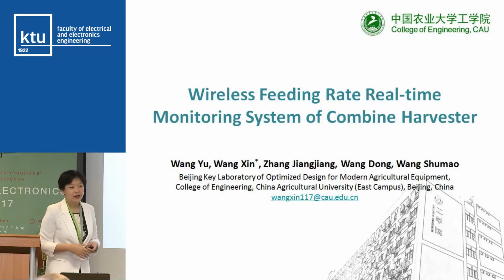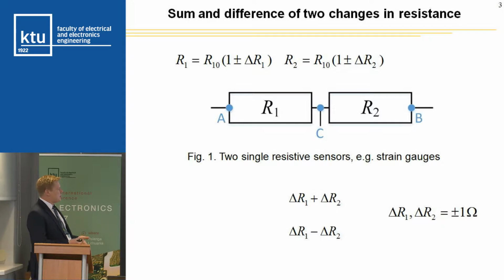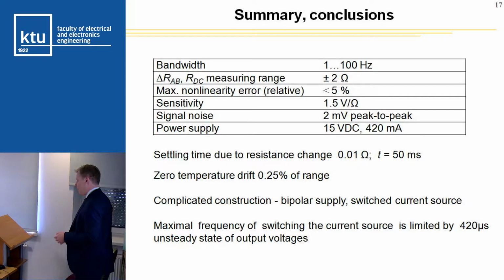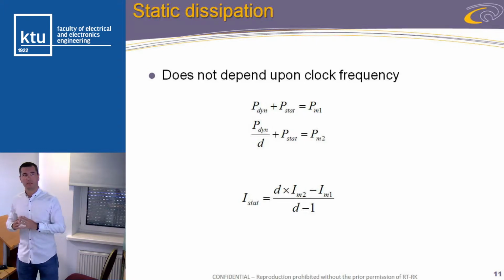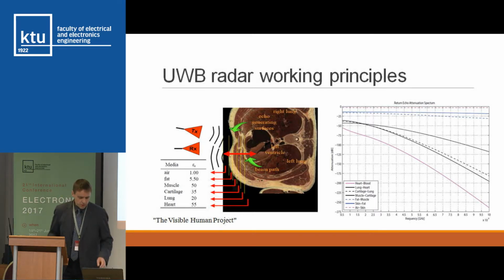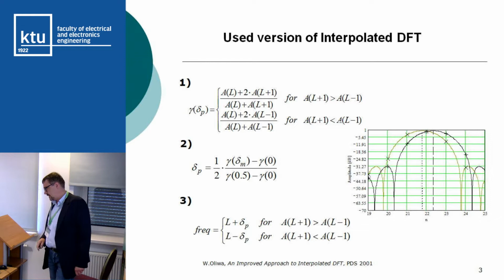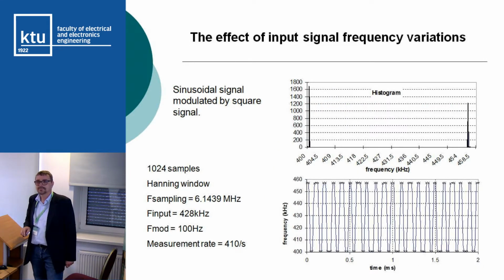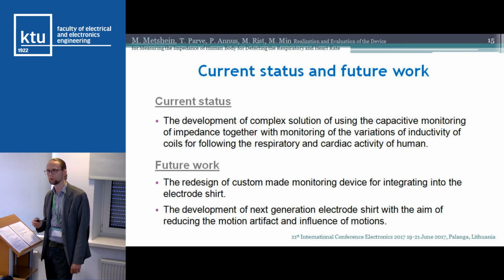SESSION 10A. ELECTRONIC MEASUREMENTS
Chair: Tomas Gomez Alvarez-Arenas (Spain)